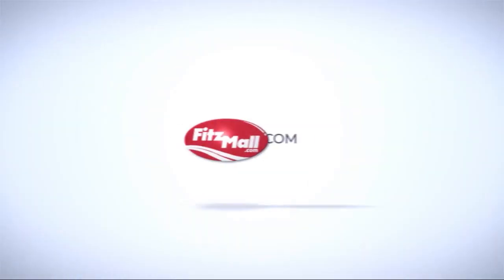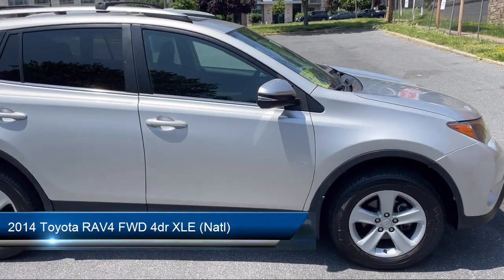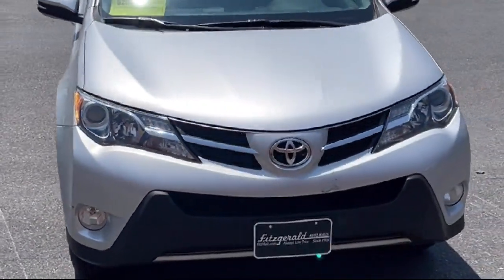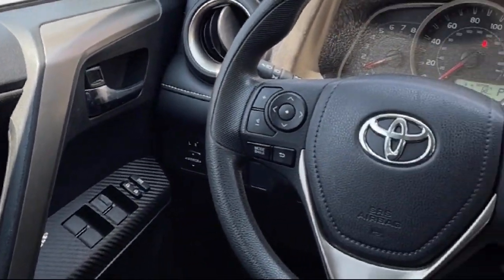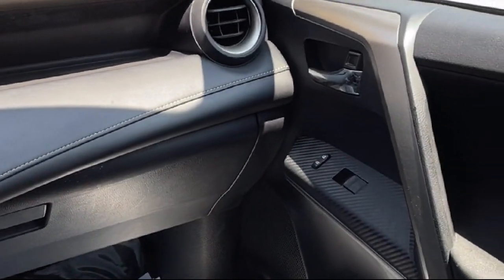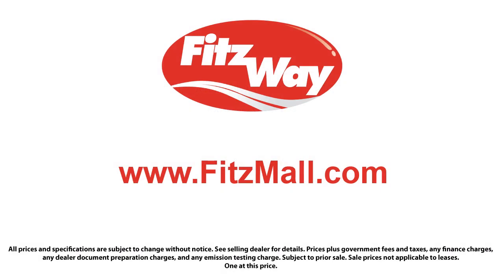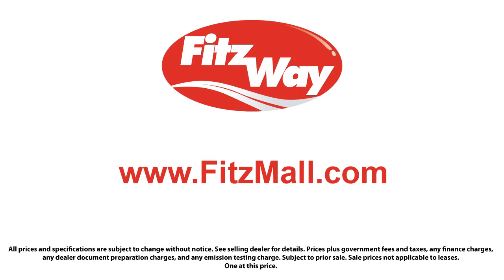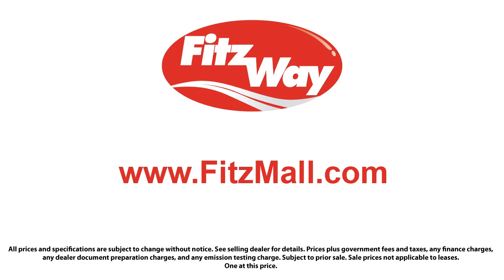2014 Toyota RAV4 FWD 4dr XLE (Natl) Wheaton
2014 Toyota RAV4 FWD 4dr XLE (Natl) - Stock Number: KK85603 - VIN: 2T3WFREV7EW085603.